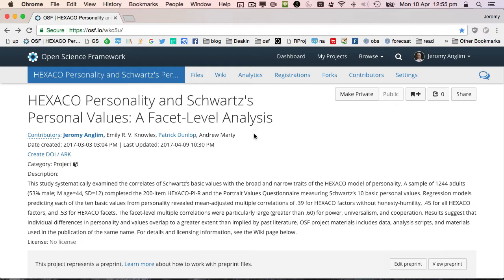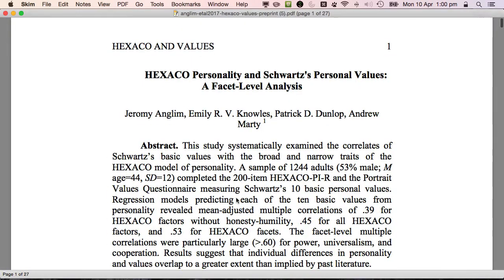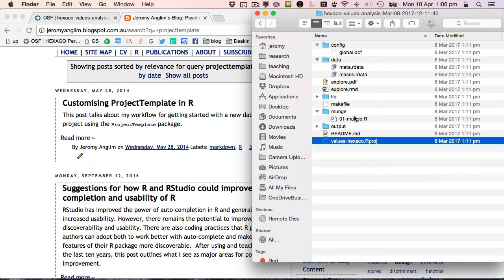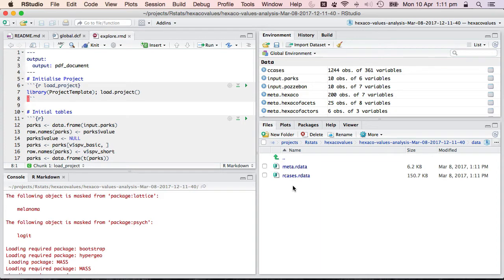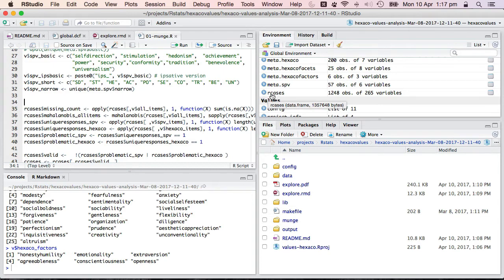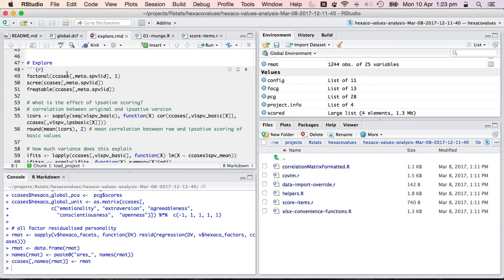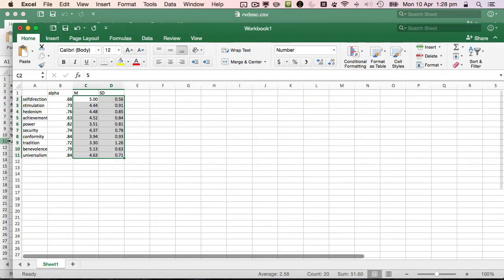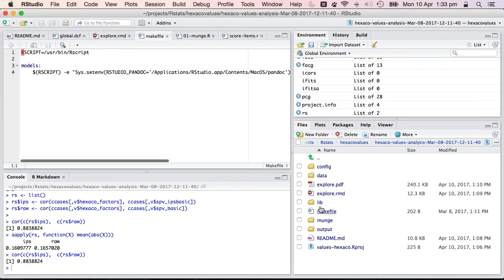Using R and OSF for Open Science in Psychology: Case Study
This video presents an overview of how we used R and OSF to share data, scripts, and a preprint for our publication on personality and values (see links below).  The first part covers the OSF component, and the second part focuses on how it is all implemented in R (to skip to the R section, go to 9:42).

* OSF Section: 1:40
* Overview of files on OSF: 3:33
* Overview of data: 3:55
* Overview of preprint: 5:19

* R section: 9:42
* Data manipulation: 18:50
* Variable sets: 20:00
* Data cleaning: 22:55
* Scoring multi-item scales: 25:30
* Substantive analyses 28:43
* Creating a publication table: 32:00
* Complex table of regressions: 36:35